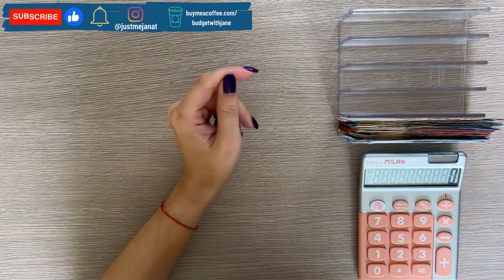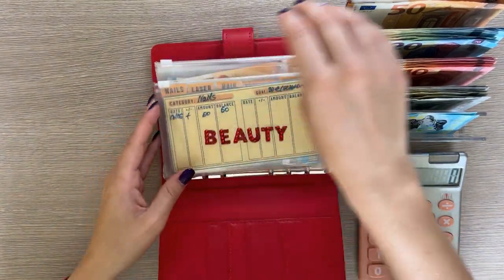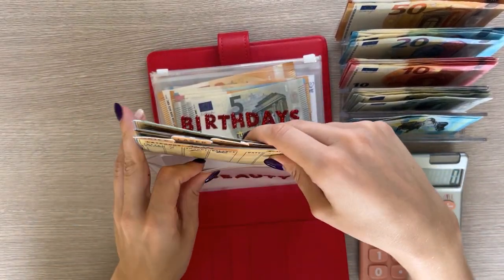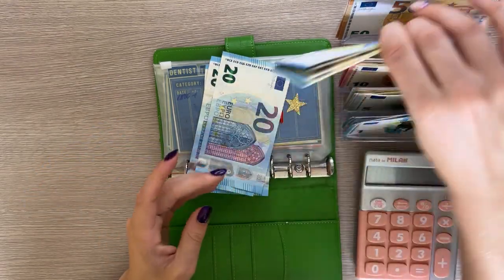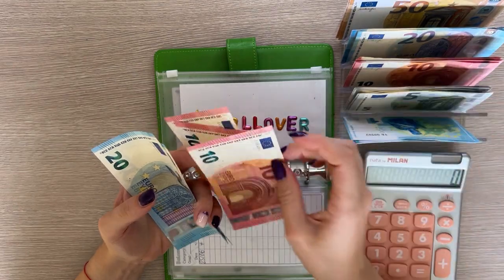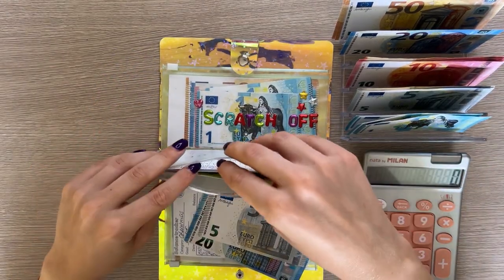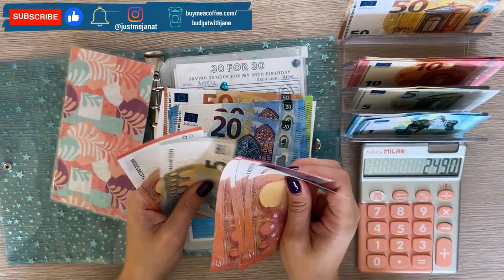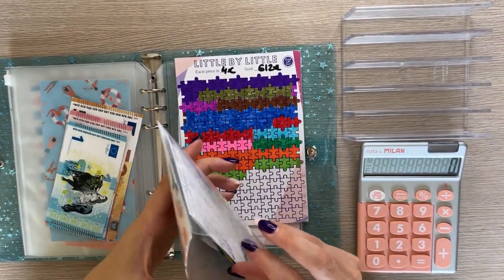Cash stuffing | Cash envelopes | Sinking funds | Savings challenge | budgetwithjane | 800+ EUROS